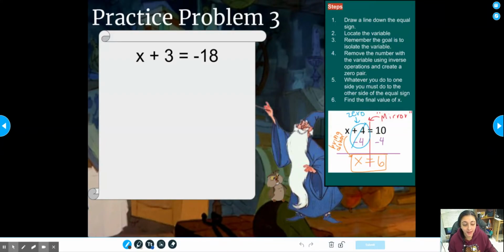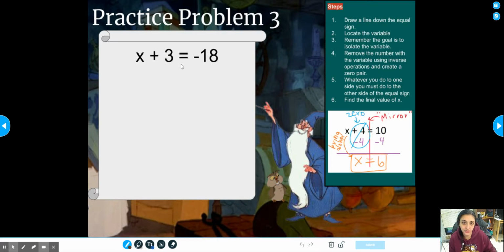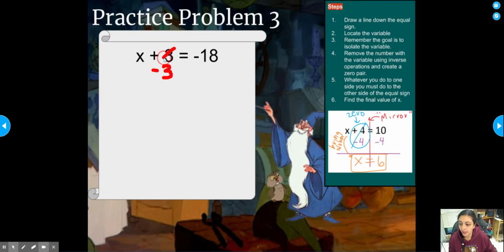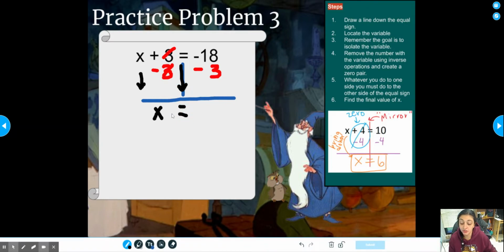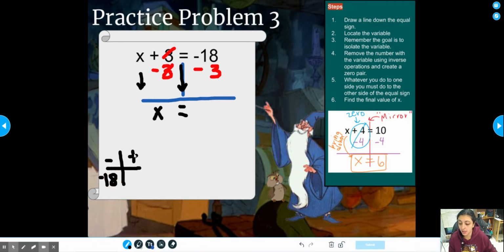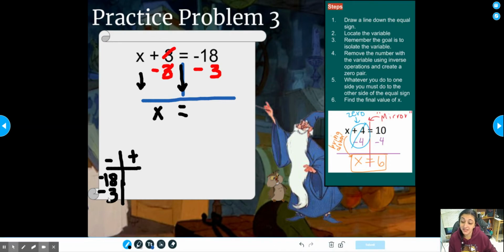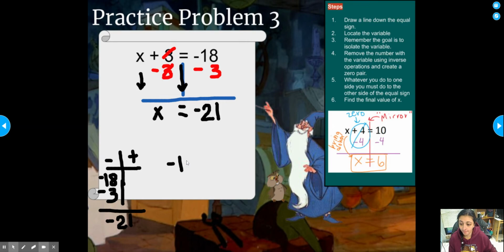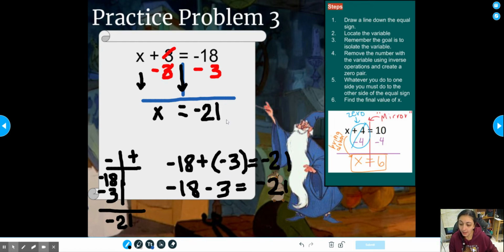Solving One-Step Equations with Negative Integers